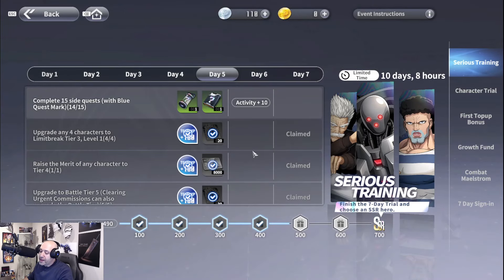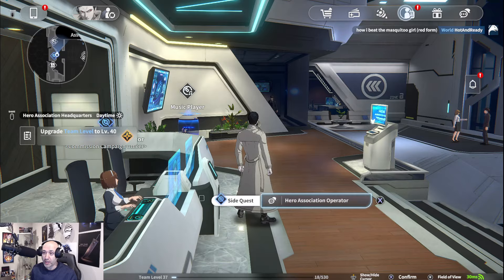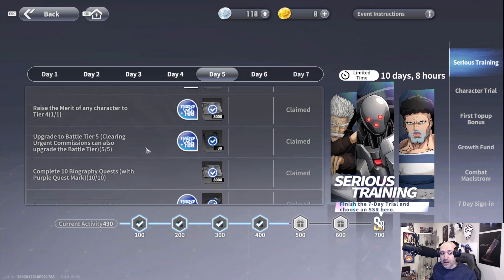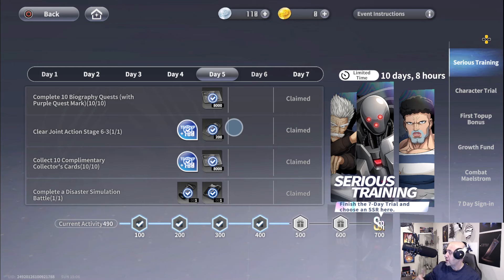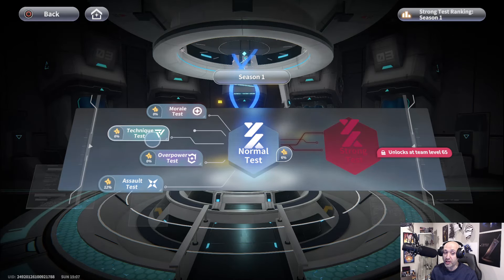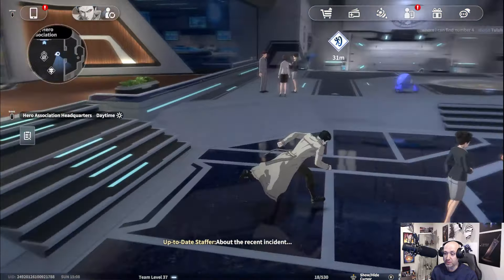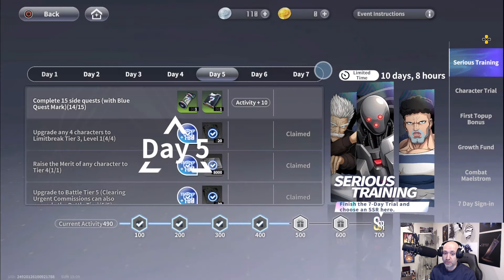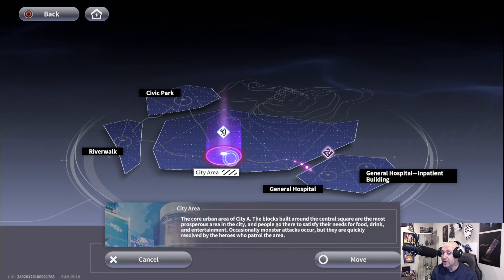[One Punch Man World] - Serious Training Day 5 FULL guide! All achievements! 2 days for FREE SSR!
Crunchyroll Games version ONLY

Hey guys,

here is the complete list for Day 5 of the Serious Training and how to get it all done!